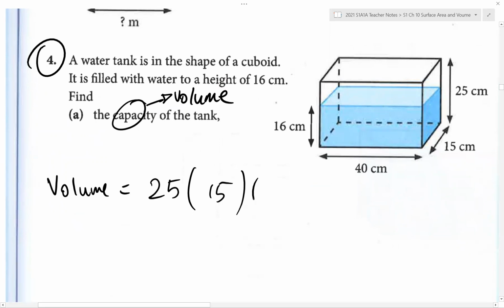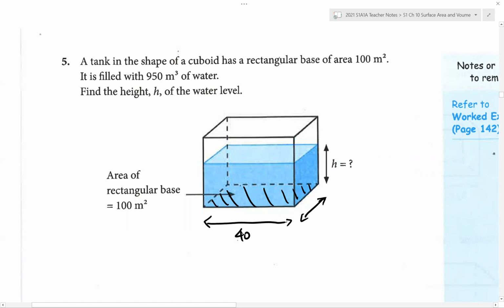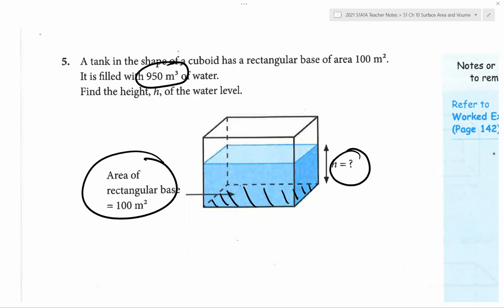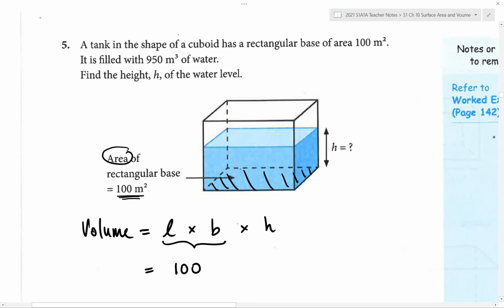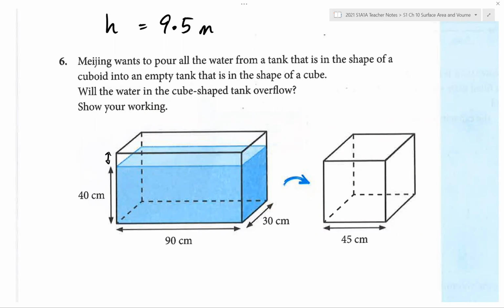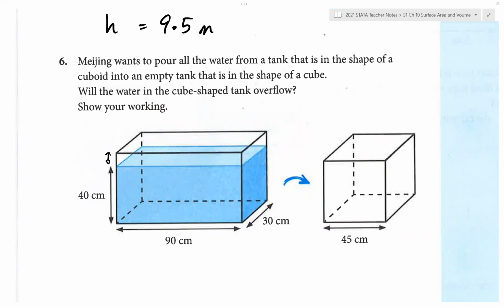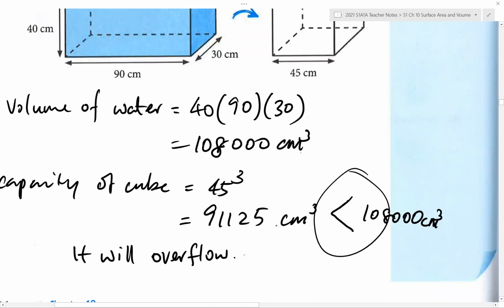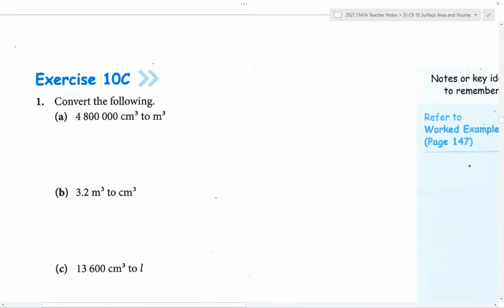WB Pg 83 to 85 (24 Aug 21)